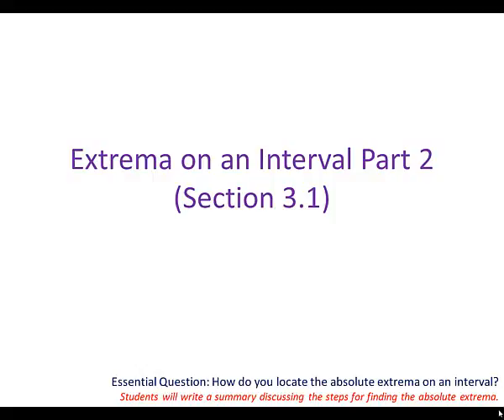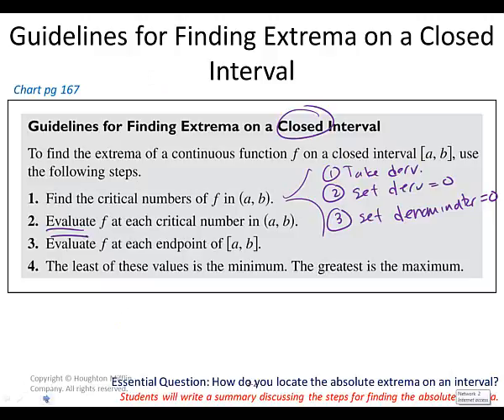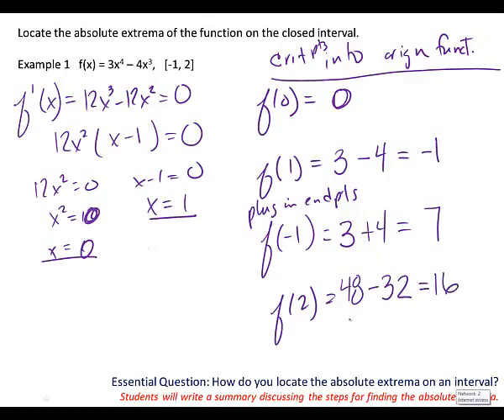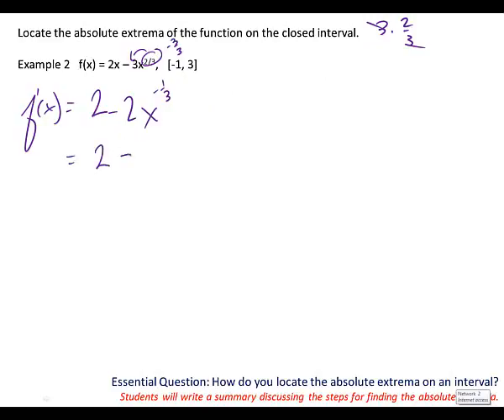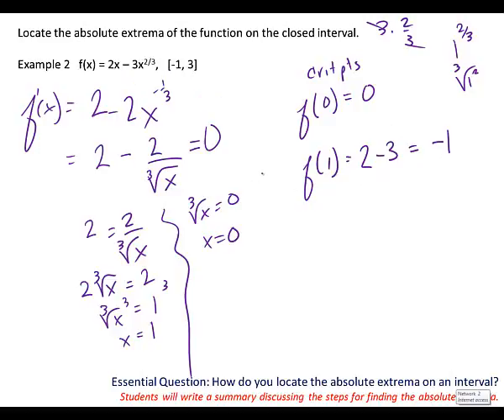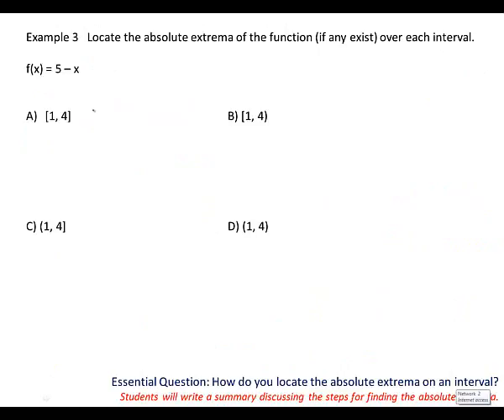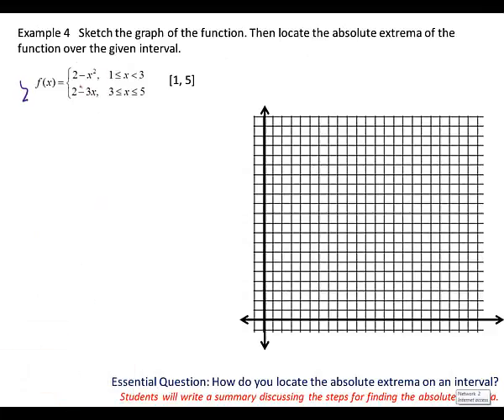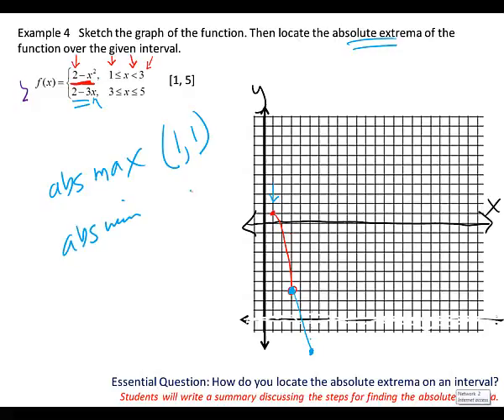ab section3 1part2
Finding absolute extrema